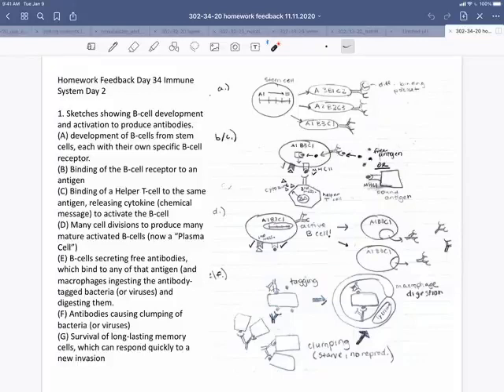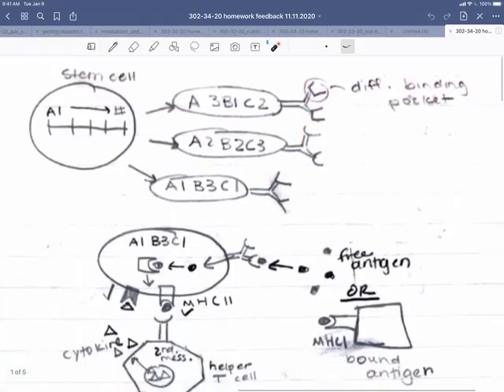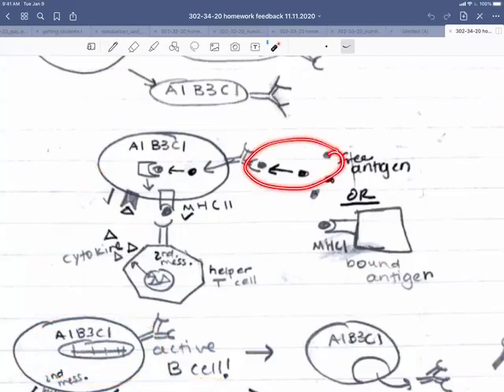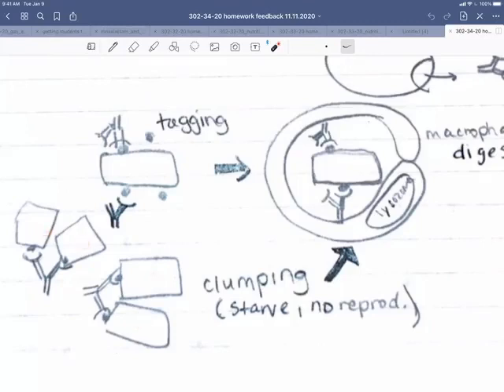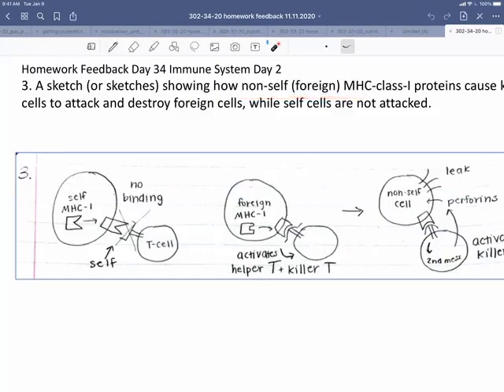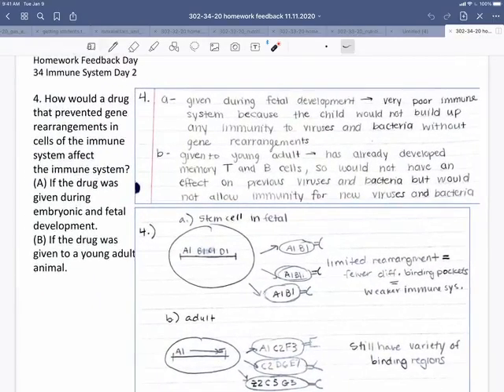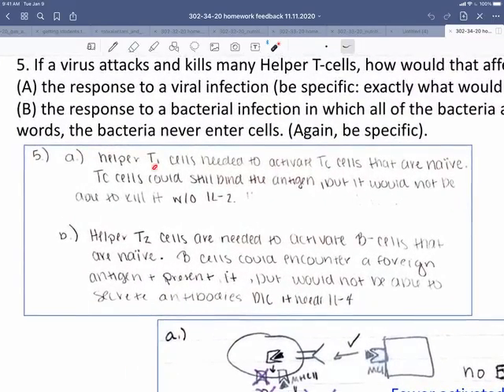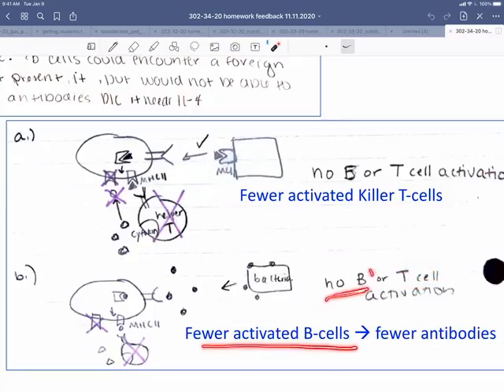302 34 20 Homework Video Feedback 11 11 2020v3